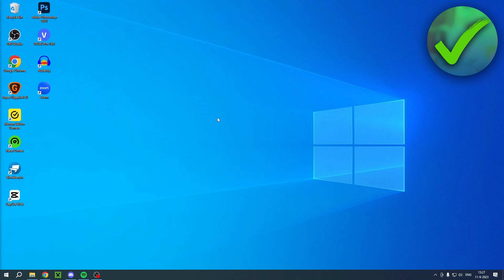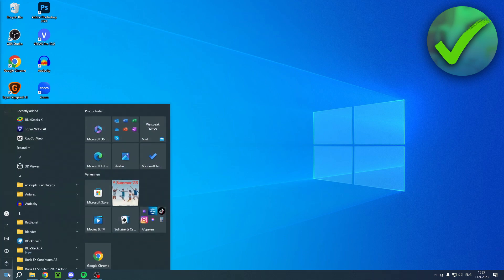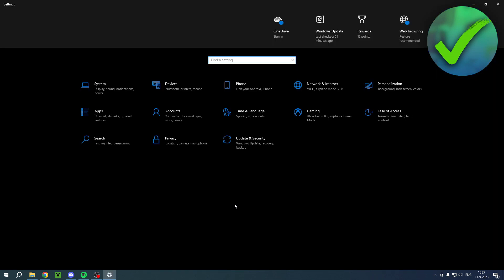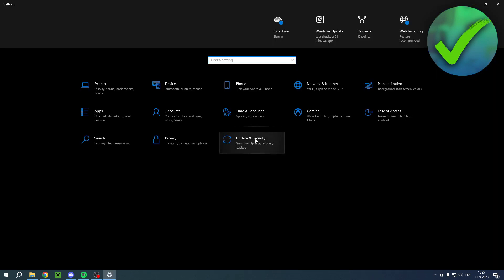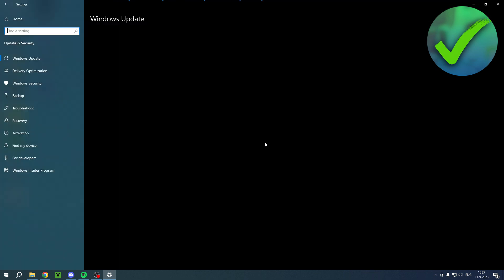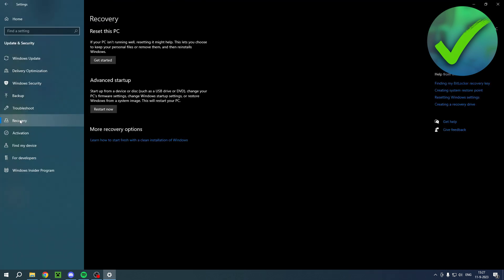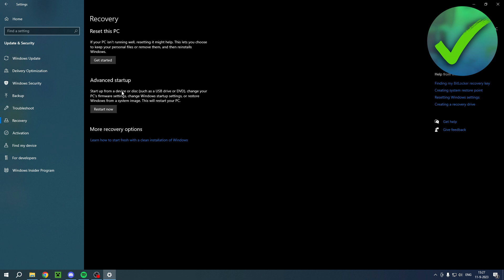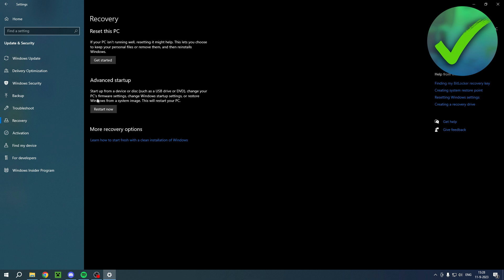How to Open Advanced Settings in Windows 10 (2025)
In this video I show you how to Open Advanced Settings in Windows 10 2025

Do you want to know how to open advanced recovery mode in windows 10 in 2025? Then I'll show you how to open advanced options in windows 10 easy.

This is a step by step Windows 10 tutorial on how to open advanced troubleshooting windows 10